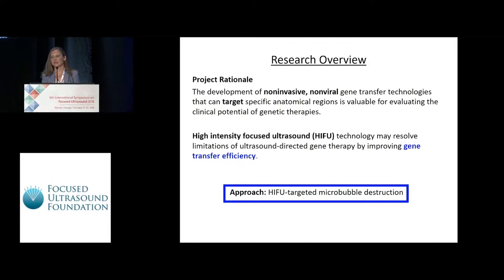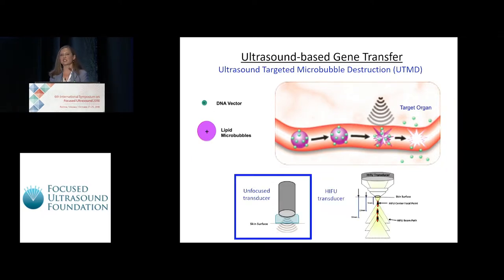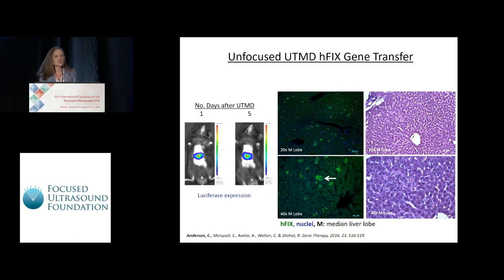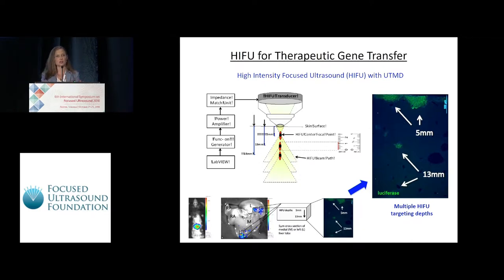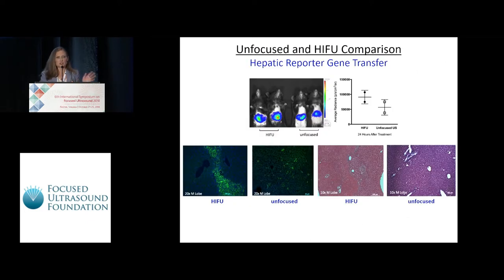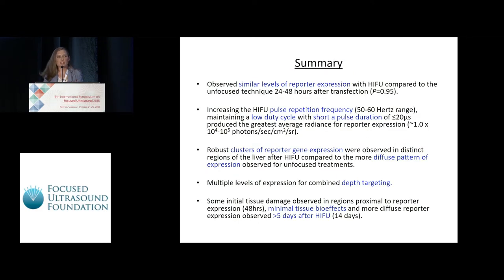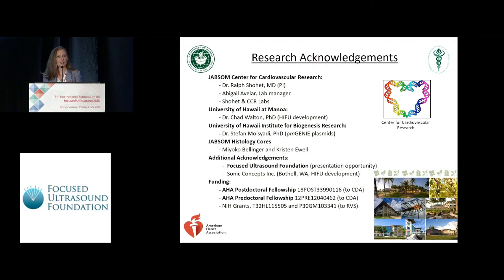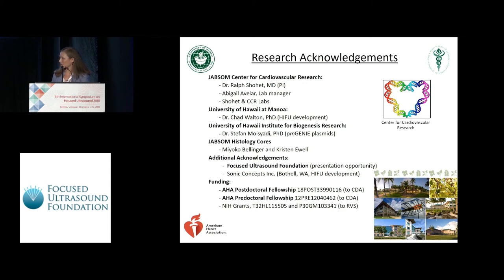Cynthia Anderson - HIFU for hepatic gene transfer (2018)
High intensity focused ultrasound for hepatic gene transfer